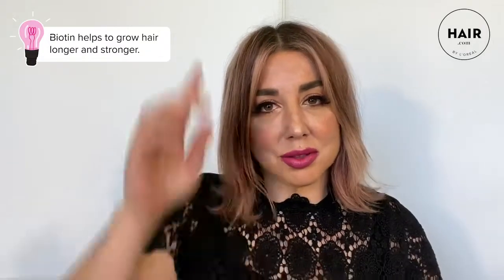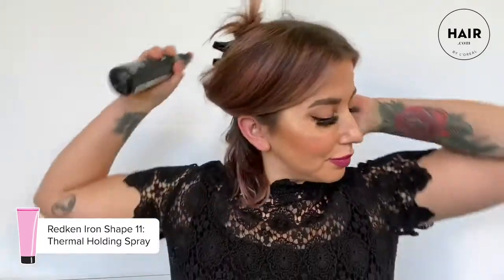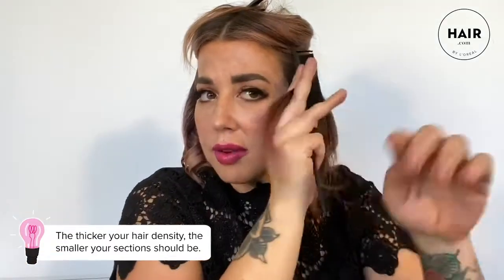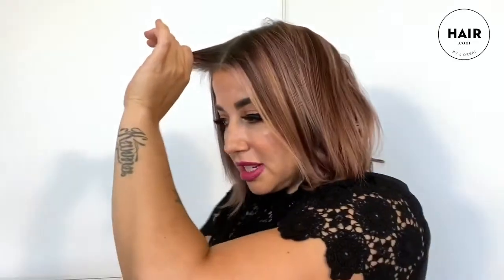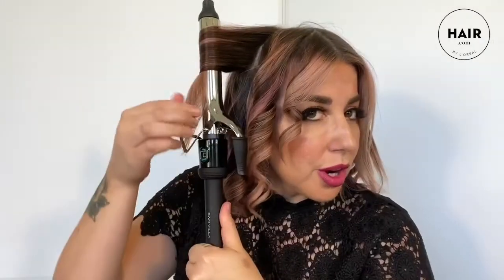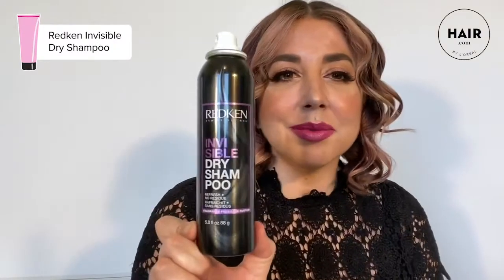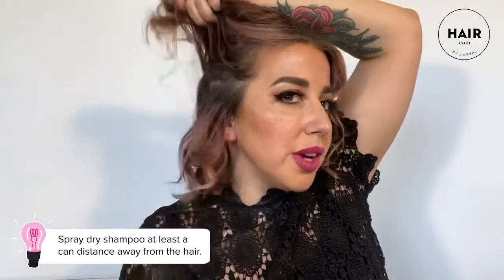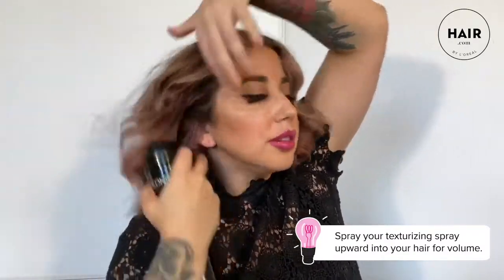Clamp Vs No Clamp Curling | Beauty Home School | Hair.com By L'Oreal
Do you know the difference between a curling iron and a curling wand? That’s easy! The curling iron has an attached clamp while the curling wand is clip-free. 🤓

But what difference do they make on the hair? Redken artist Jamie McDaniel is here to explain how each styling tool can create a unique loose curl or wave pattern depending on proper usage. So grab your dry shampoo and holding spray, and get ready to learn how to create a beautiful beach wave texture that lasts for days! Plus, Jamie shares her favorite biotin-rich products for maintaining hair health after heat styling!